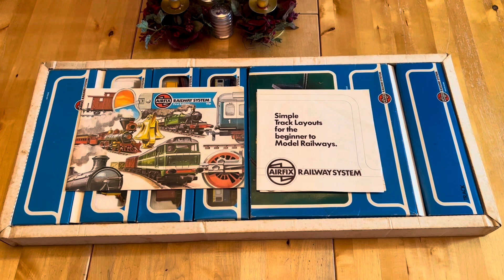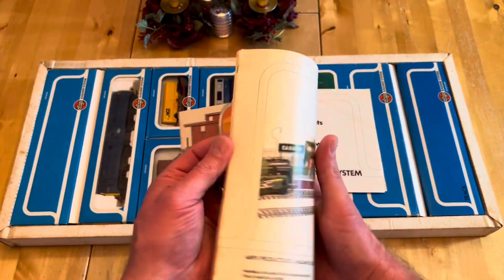Airfix Dr X Adventure Train Set from Christmas 1977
In this video we take at look at what got me into the hobby back in 1977 with my first train set. This was an amazing train set that got the imagination running of many children in the 70's.